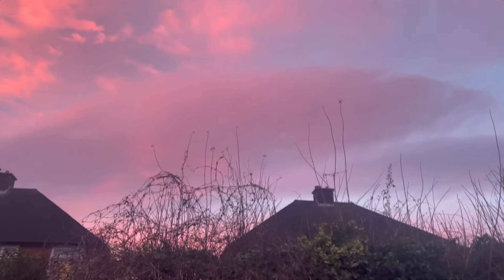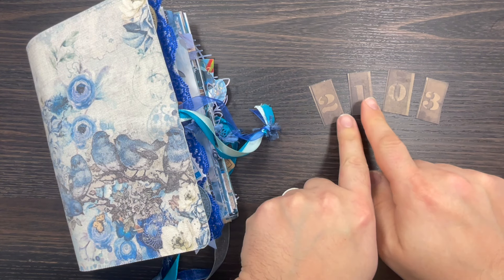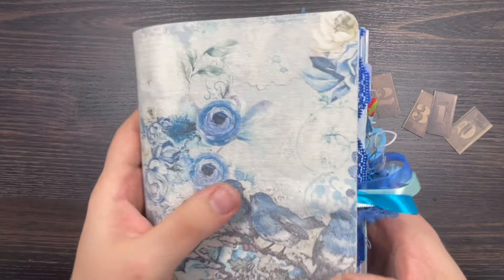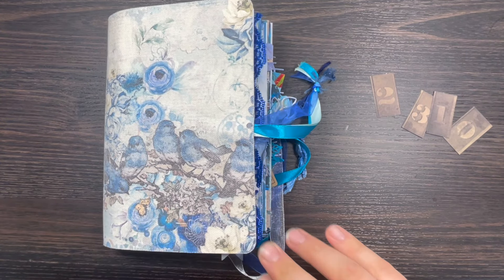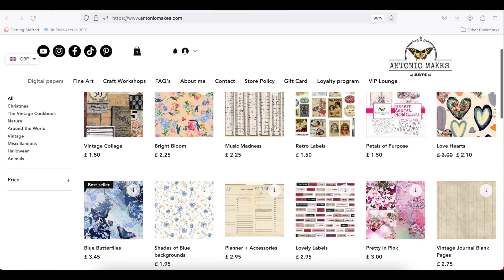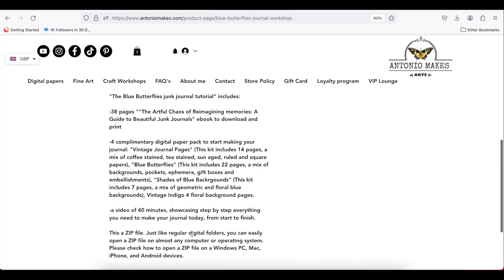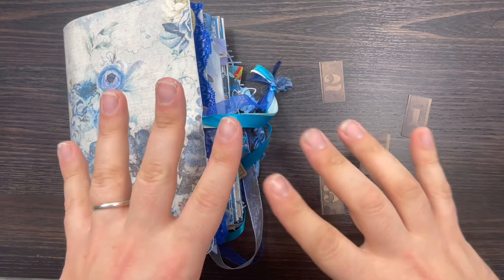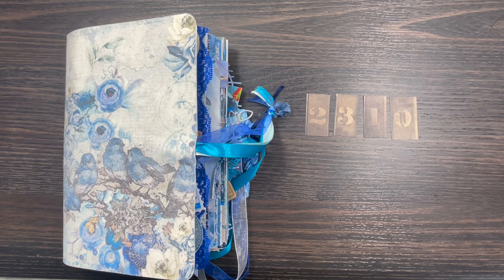( CLOSED) Junk Journal Giveaway | Blue Butterflies digital papers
Leave a comment on this video, making up a sentence using the number. Good luck, open until Friday 2nd February.

Welcome to my channel, where I explore the wonderful craft of creating unique and personalized junk journals, perfect for preserving memories, unleashing creativity, and adding a touch of nostalgia to your life. Also I'll guide you through the process of creating beautiful fine arts and personalized greeting cards.

Antonio x